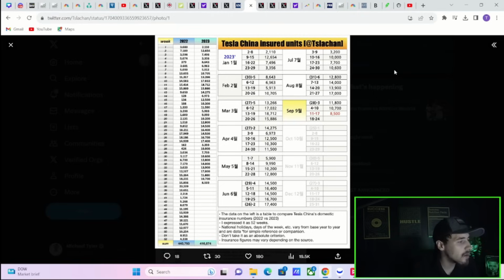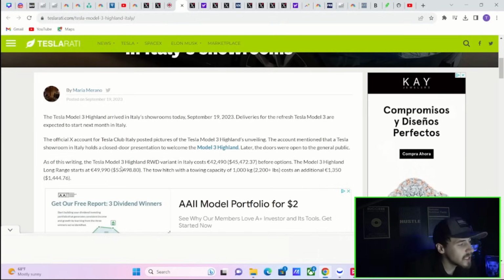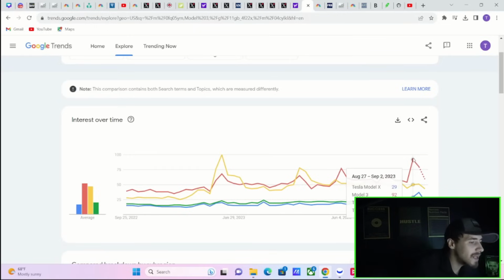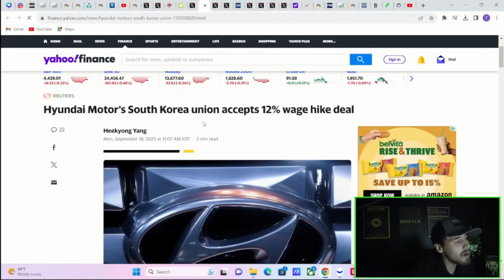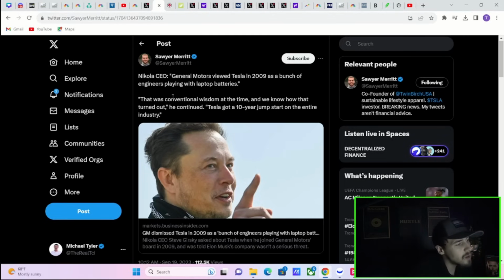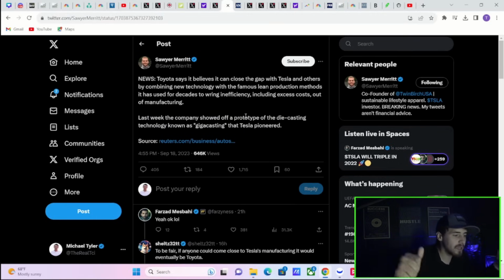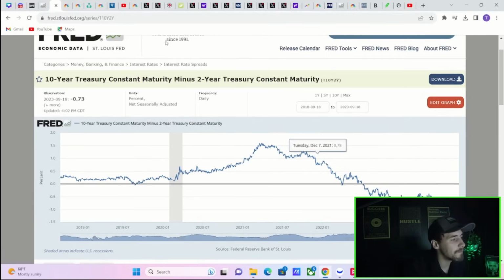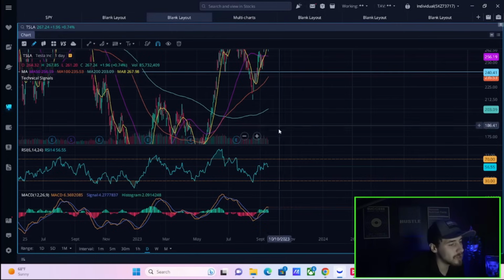You need to see this. (Tesla Stock News Today)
We are going to be going over everything you need to know about tesla stock today and all tesla stock breaking news. We are also going to look at what Cathie woods just said about tesla stock and her bull case and also the massive hedging we are seeing today on Tesla Stock.
I AM NOT A FINANCIAL ADVISOR, TRADE/INVEST AT YOUR OWN RISK AND NEVER LISTEN TO ANYTHING SAID IN THESE VIDEOS AS FINANCIAL ADVISE. BECAUSE ITS NOT.